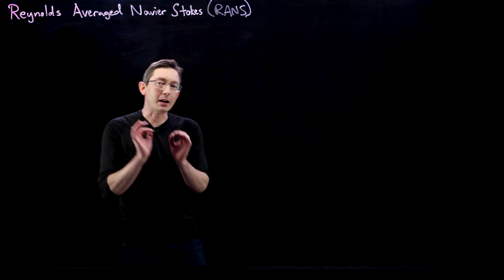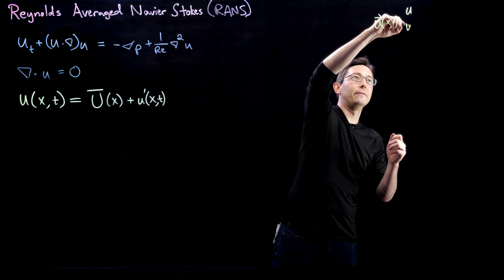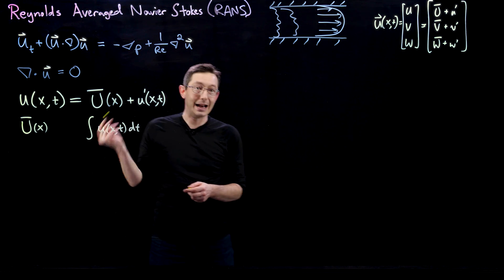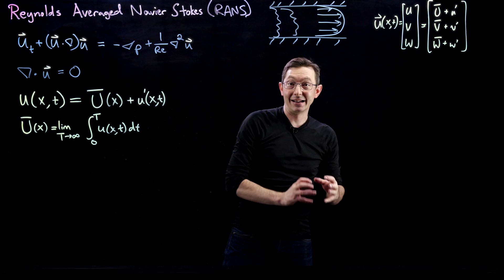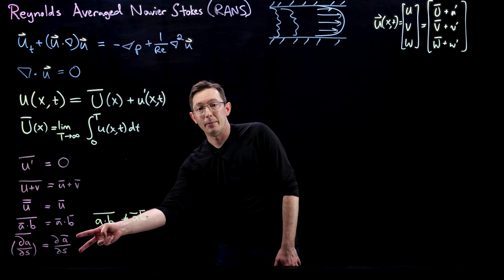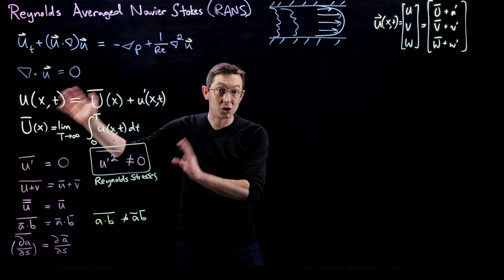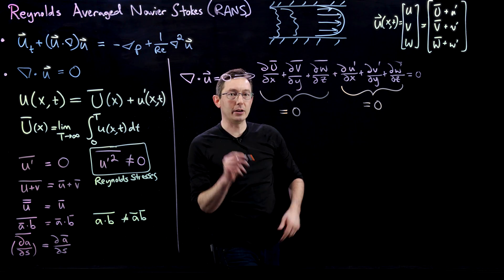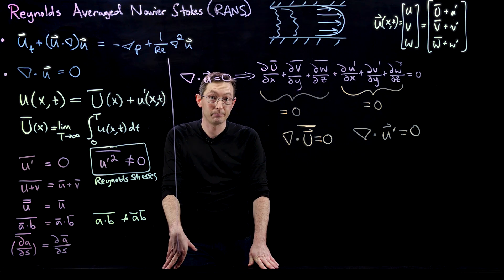Turbulence: Reynolds Averaged Navier-Stokes (Part 1, Mass Continuity Equation)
One of the most common strategies to model a turbulent fluid flow is to attempt to model the average, or mean flow field, by expanding the velocity field into an average and a fluctuating component.  This video introduces this idea of "Reynolds averaging" and shows how to obtain a mass continuity equation for the mean flow.